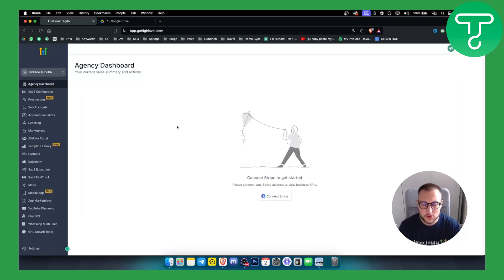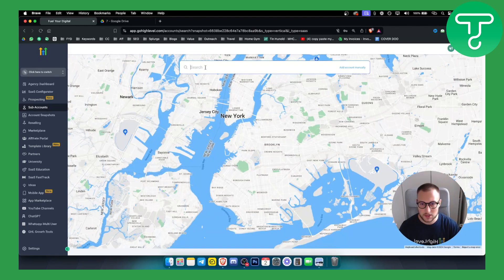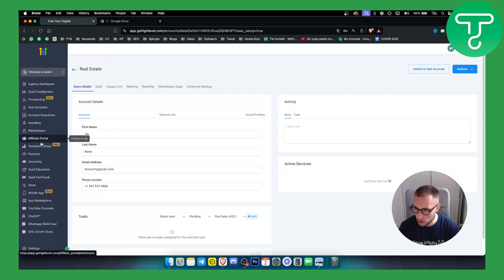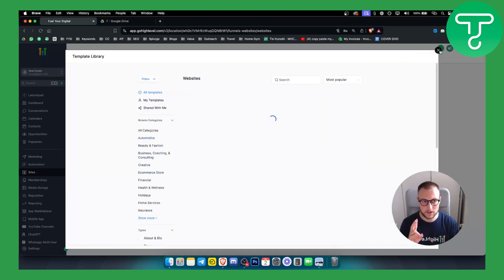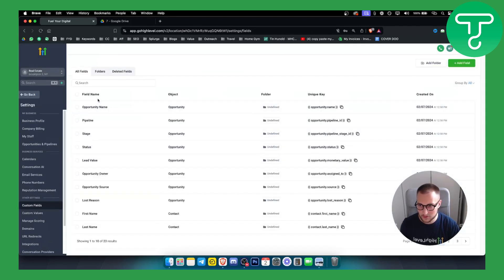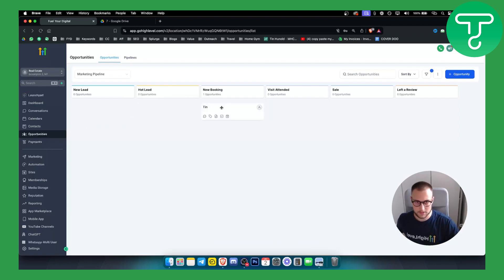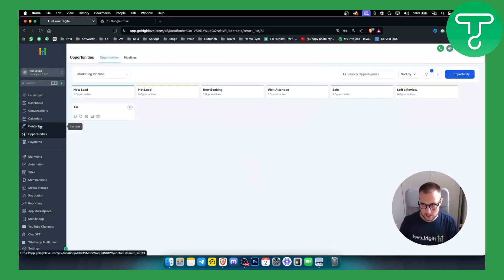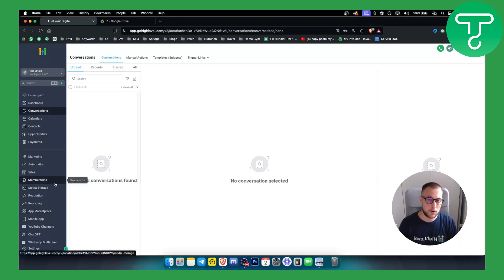How to Use GoHighLevel For Real Estate (Tutorial)